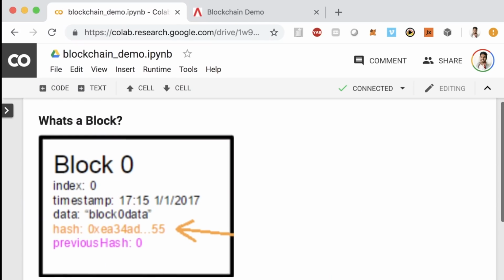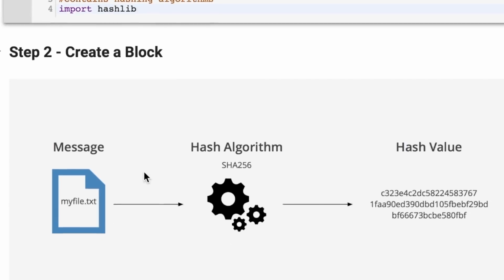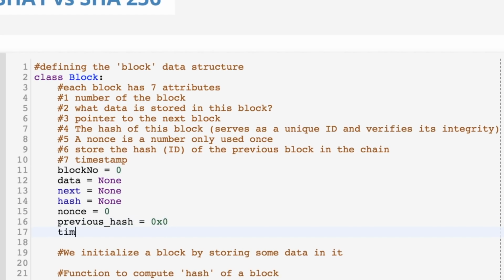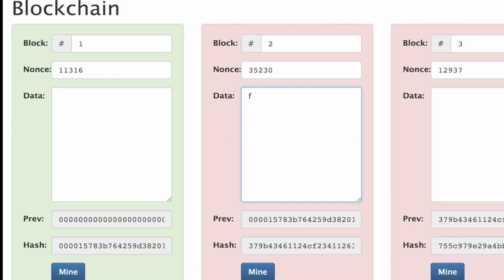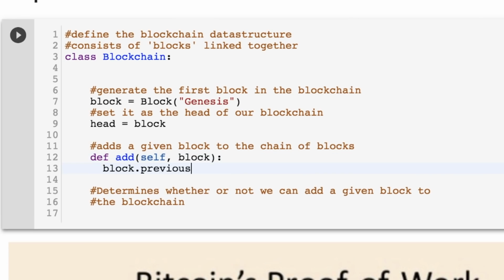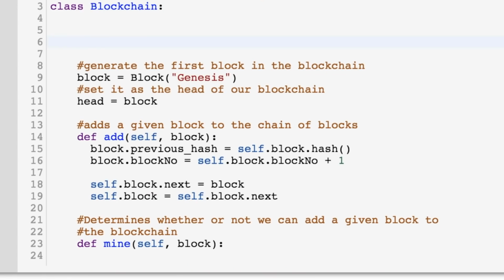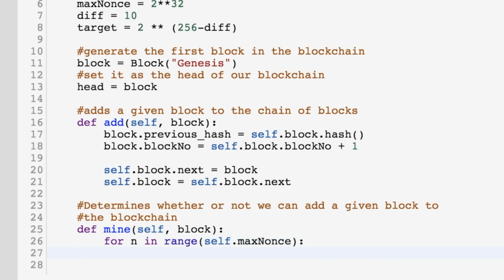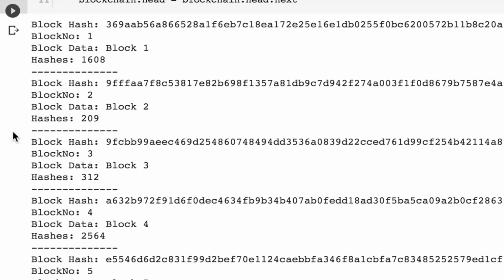Simple Blockchain in 5 Minutes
A blockchain is a data structure that was first introduced by Satoshi Nakamoto in the Bitcoin protocol white paper almost a decade ago. Bitcoin's blockchain stores transaction data, but we can store any type of data in a blockchain. Ethereum, for example, enables users to store code snippets called 'smart contracts' in their blockchain. In this video, we'll build a simple blockchain in Python that uses proof-of-work consensus, just like the Bitcoin protocol does. There's a lot of misunderstanding around what the blockchain is and what it can do so I hope this demonstrates how simple it really is. Enjoy!